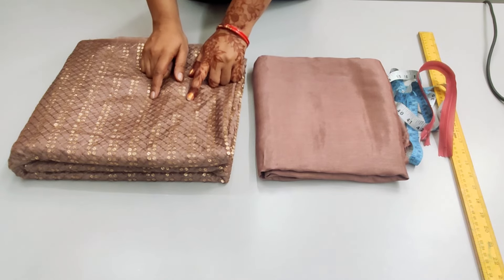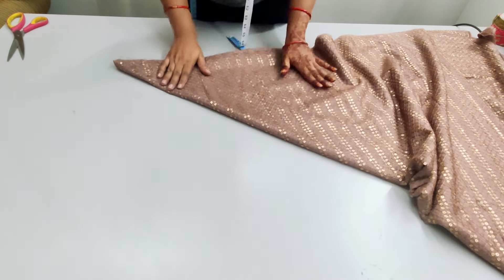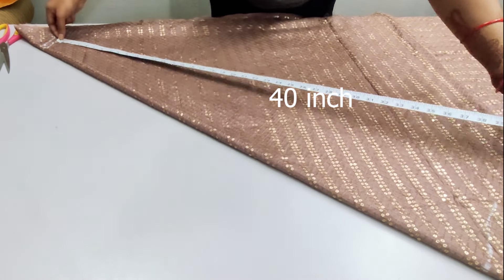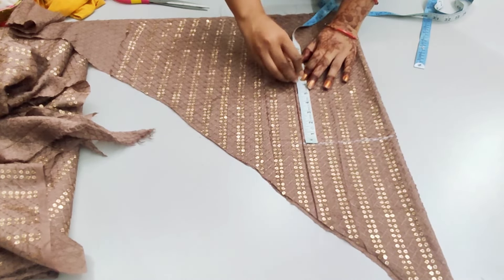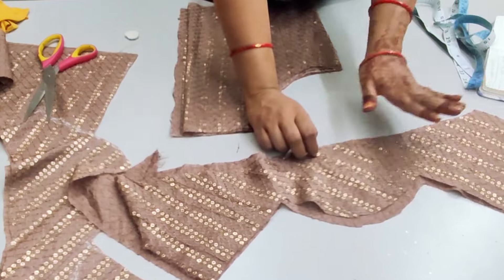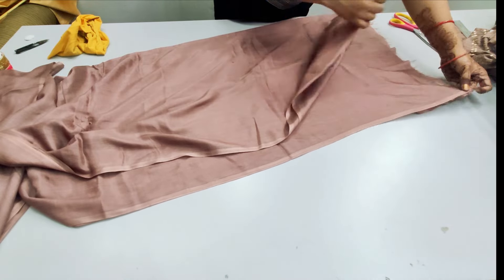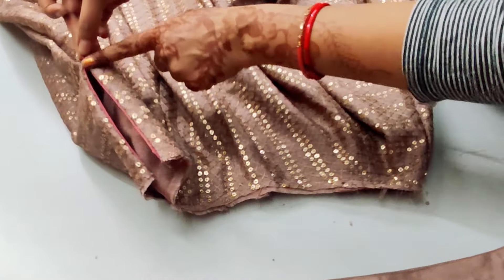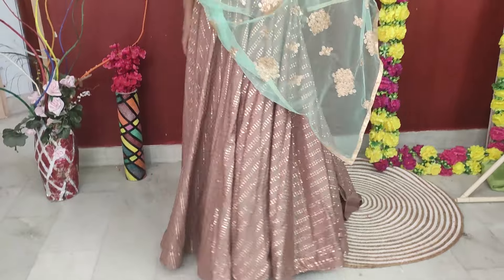सिर्फ ४ मीटर कपडे से फुल अमरेला लहंगा और टॉप बनाना सीखे // Designer lehenga choli easy cutting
Guy's I Make This Video For Designer Lehenga Choli Who Really Need I Mean For Beginners. You know Now a Day's Weeding Season is Started So You will make it For Your Bridal, Kids, Teenagers girls, Married Woman's) Believe me I make this video In 2 days I do my best I will guide you complete as well as possible. Hope You Will learn and like my video 🙂

Lehenga Choli
Cutting And Stitching
Lehenga Choli For Kids
Lehenga Cutting
Lehenga Blet Stitching
Lehenge ki cutting
Lehenge ke Design
Designer Lehenga Choli
Bridal Lehenga Choli
Plated lehenga ki silai
saree lehenga
lehenga stitching
saree lehenga drafting
Box plated lehenga
Lehenga ki silai
saree lehenga cutting
saree lehenga stylish
saree lehenga designs
How to Make Lehenga Choli
Plated lehenga with the help of saree
Lehenga Kurti Cutting And Stitching
lehenga cutting and stitching
lehenga ki cutting  and stitching
lehenga ki cutting kaise hoti hai
lehenga ki cutting aur silai
lehenga ki cutting kaise Karate hai
lehenga ki cutting kaise ki jati hai
Plated lehenga cutting and stitching
Designer lehenga cutting and stitching
Plated designer lehenga cutting and stitching
Box plated lehenga cutting and stitching use from old saree